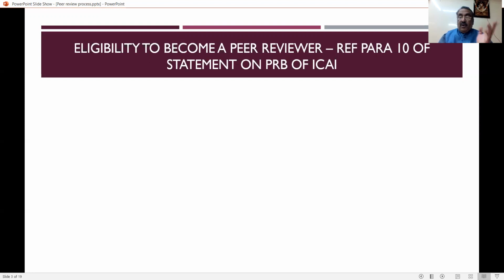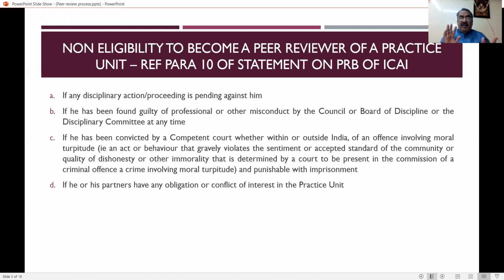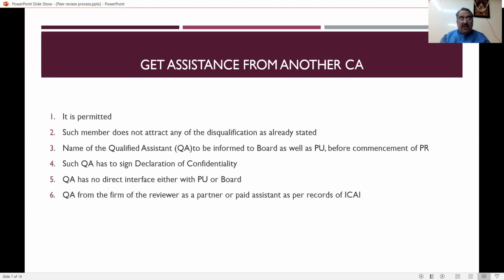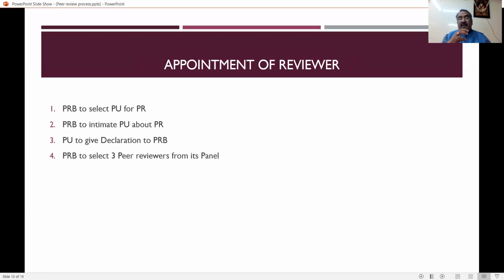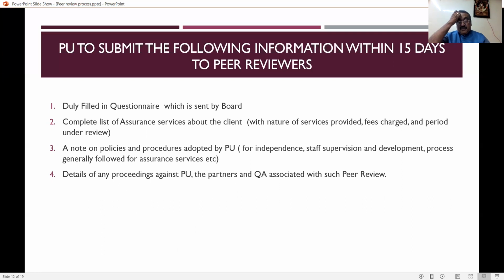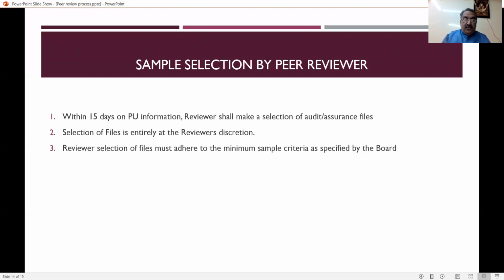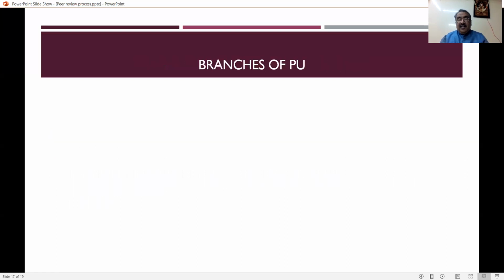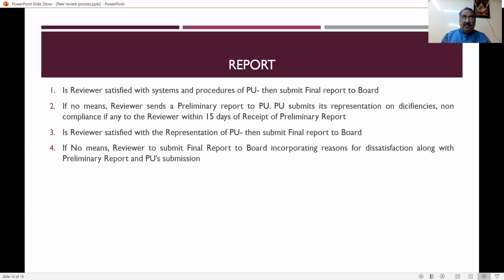PEER REVIEW PROCESS AN EASY UNDERSTANDING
I declare and confirm that I am not going against any Profession and Professional, Bankers and Government. This video presentation is sharing of knowledge based information with and among Chartered accountants and CA Students. Please refer the concerned Act for your Full Understanding. I am not responsible for your interpretation